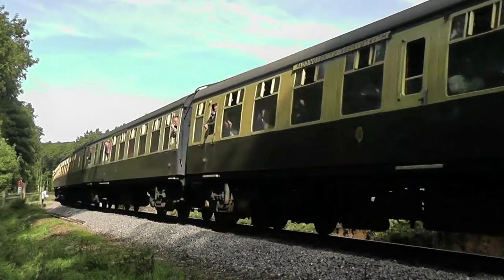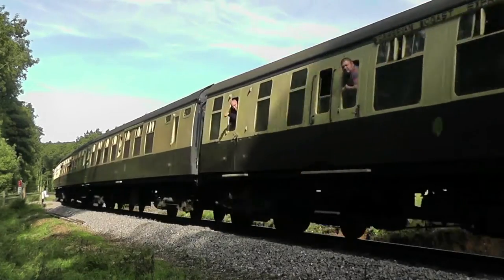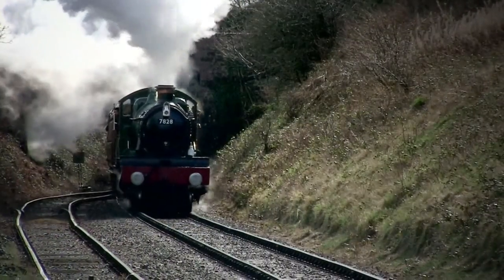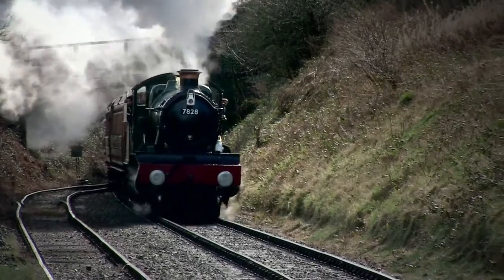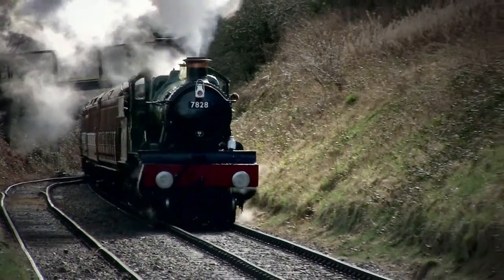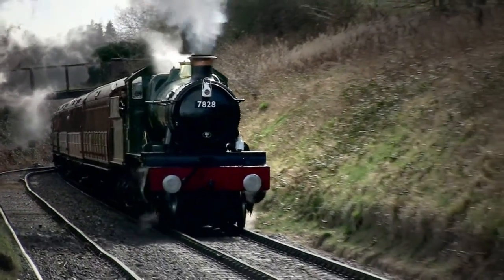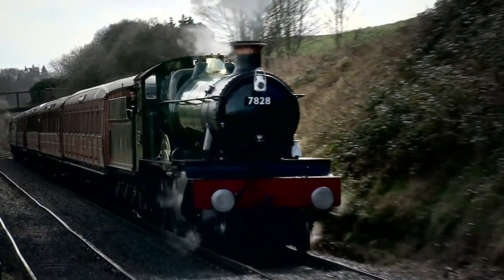STEAM LOCOS IN PROFILE: Volume Two ONLINE SAMPLE - GWR Manors